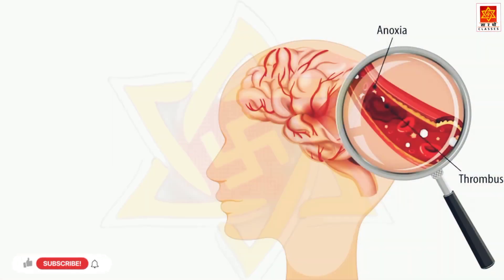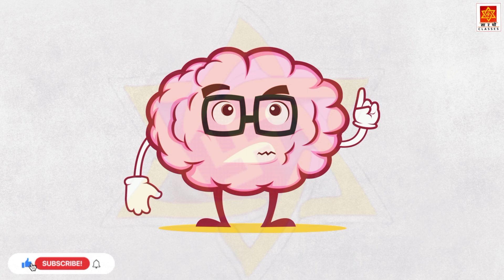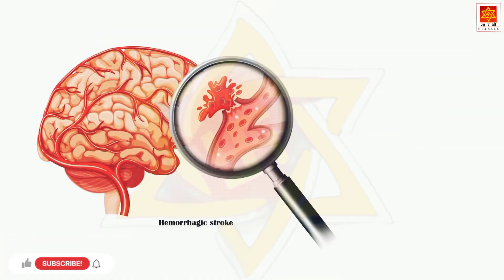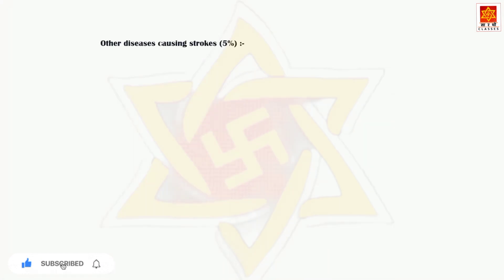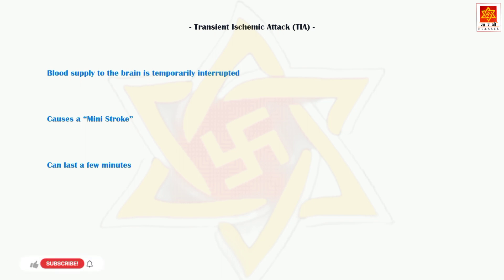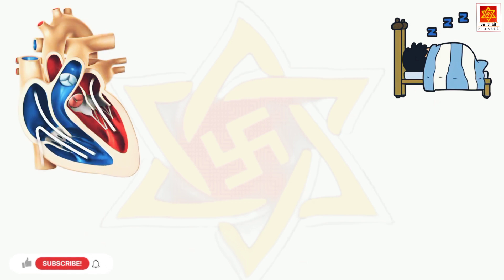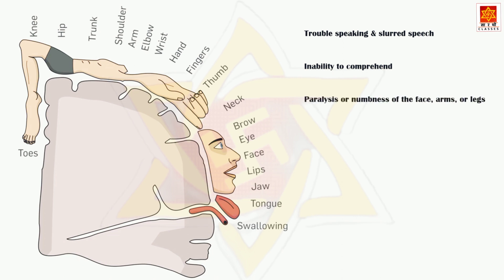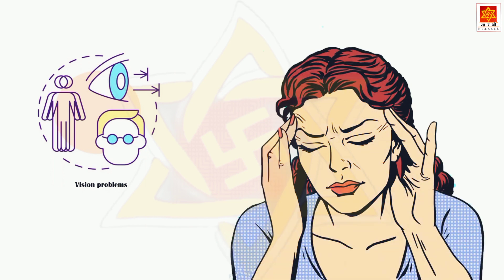Brain Strock | ब्रेन स्ट्रोक क्या है ? जाने । Brain Death |Sarathi Classes |Balwant Nagar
Hello

👉 नमस्कार दोस्तों ,

 स्वागत है आप का Sarathi Medical Lectures  के Online  YouTube Channel पर,

दोस्तों आपके लिए हम यहां पर.

● 3D Animation of Human body

● 3D Animation body procedure

● All hospital general knowledge

● Nursing College Classes,

● B.sc Nursing procedure

● GNM, ANM & Nursing Exam Classes

● All Nursing Competition Exam Classes

● Previous Years Question Papers classes

● Best Subject Experts Are Engaged

● Hospital terms and terminology

● All Nursing & Paramedical Vacancy Alert

की सूचना उपलब्ध करवाते हैं।

◆ Sarathi Classes

2. Sarathi Nursing Classes

3. Sarathi Classes

 ◆ Sarathi Nursing Classes

Our more lectures -

◆ I.V.Cannula